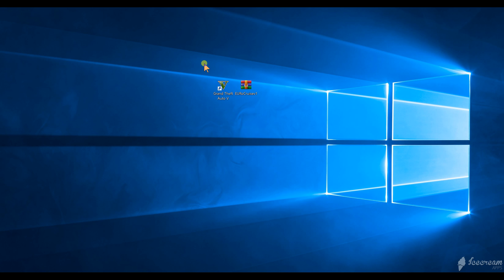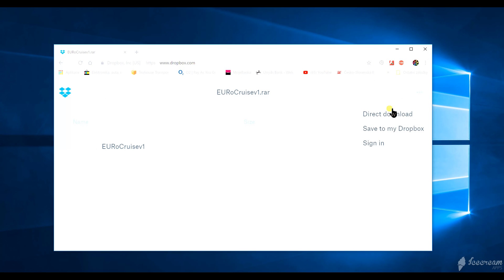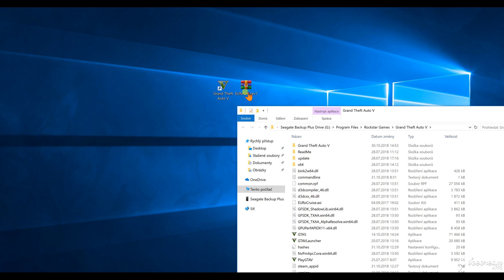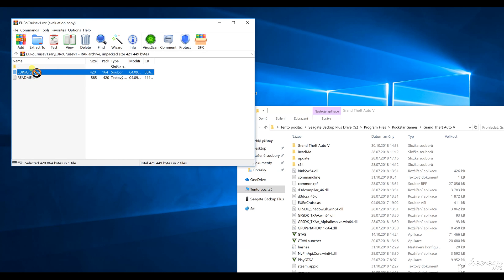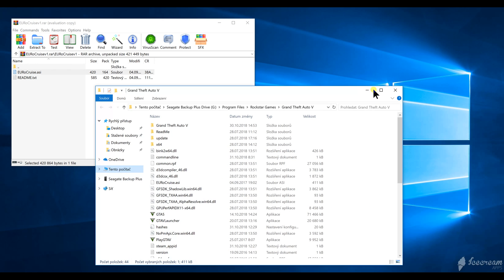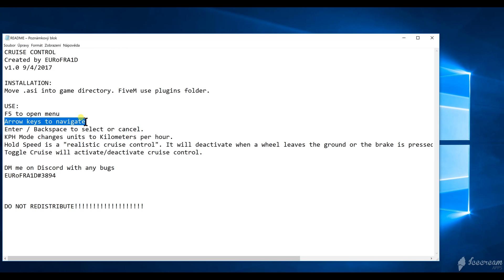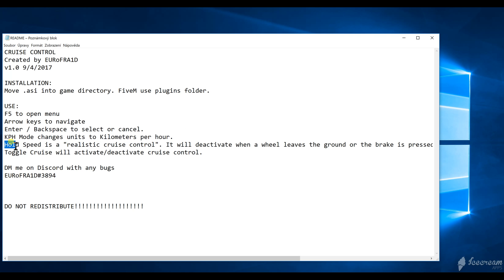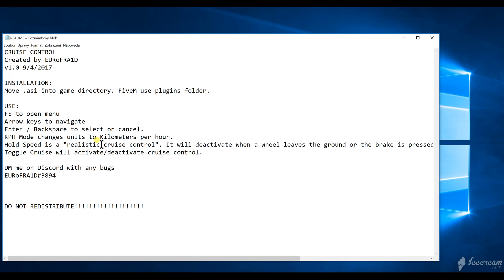How to install a Cruise Control into FiveM [FiveM]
In this very short video you will get to download the Cruise Control and also install it so you can use it in your FiveM. Its very easy and simple, so just follow my steps and you will have your very own cruise control script in your game.

Cruise Control made by: EURoFRA1D